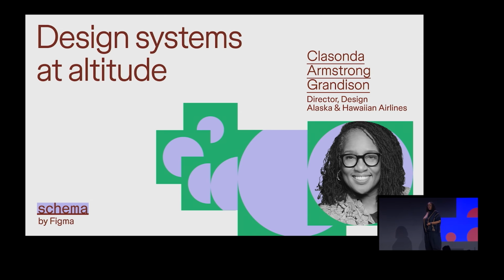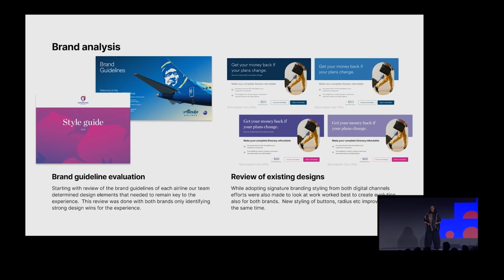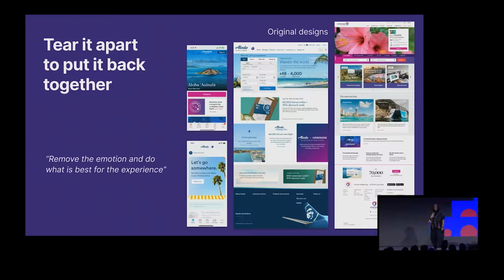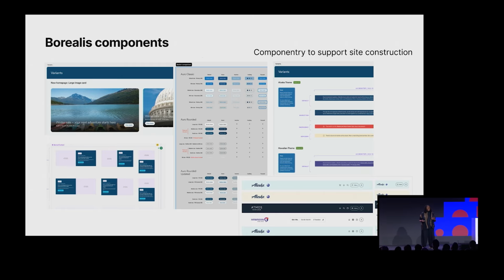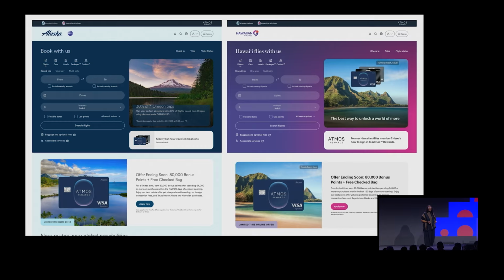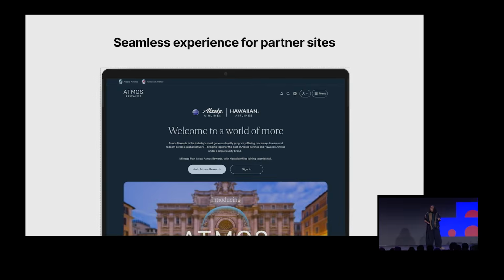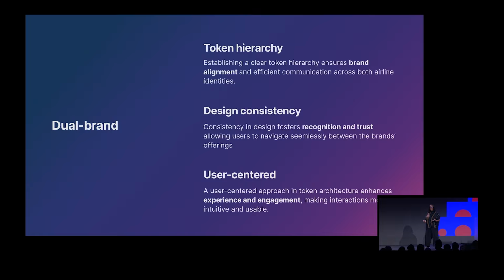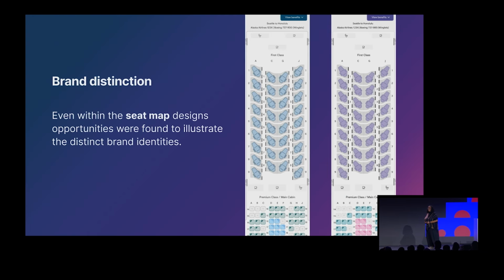Design systems at altitude | Schema by Figma 2025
Join Clasonda Armstrong Grandison, Director of Design at Alaska & Hawaiian Airlines, for her Schema by Figma 2025 talk, “Design systems at altitude.”